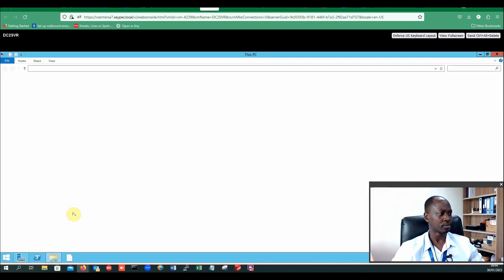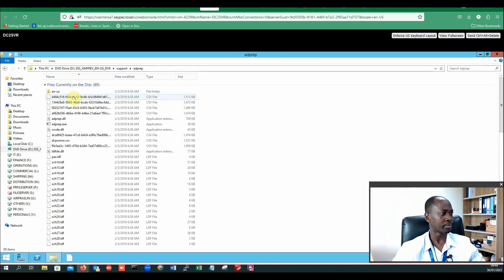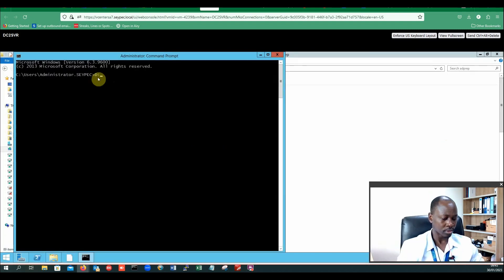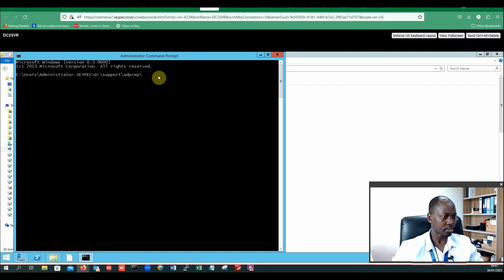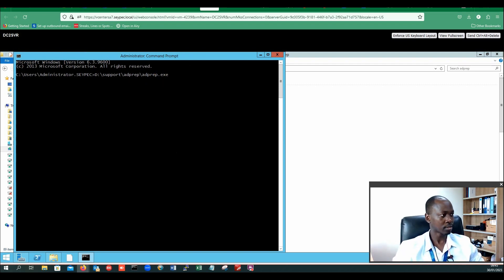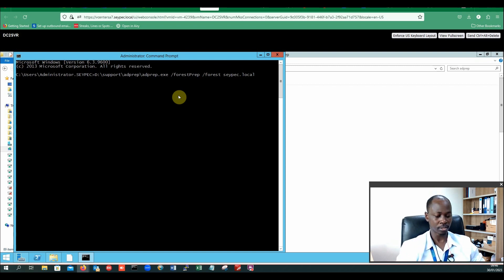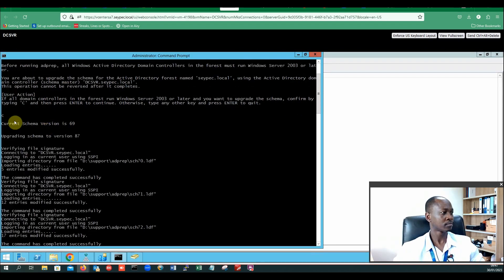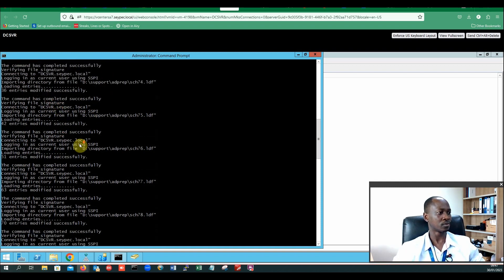Upgrading Active Directory Forest Schema on Domain Controller Server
Verification of prerequisites for Active Directory preparation failed. Unable to perform Exchange schema conflict check for domain.
Exception: Access Denied.
Adprep could not retrieve data from the server through Windows Management Instrumentation (WMI). How to Upgrade Active Directory Forest Schema on Domain Controller Server